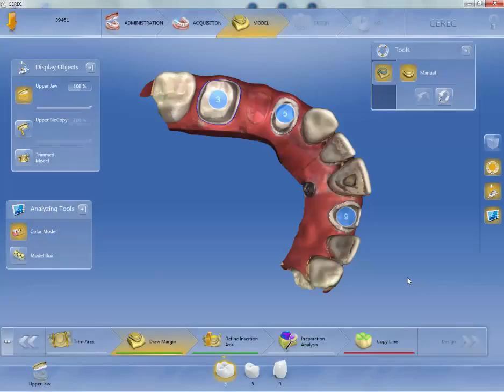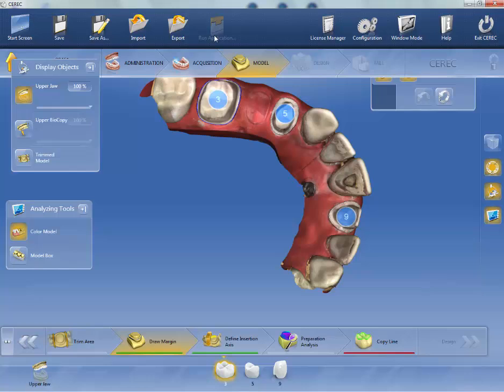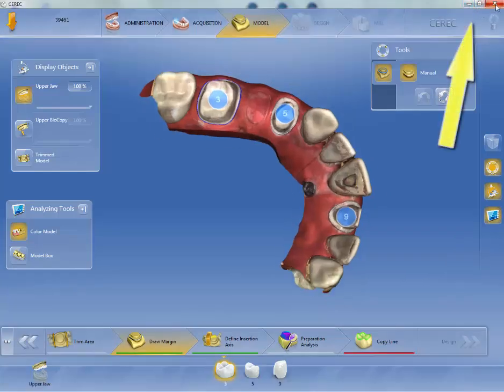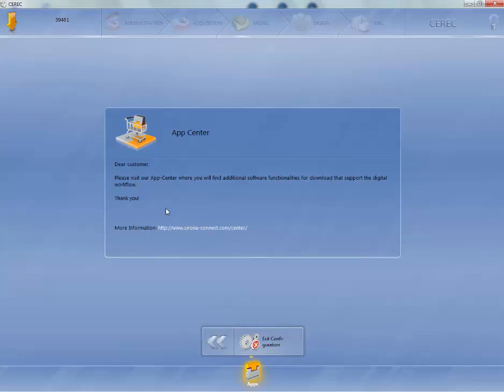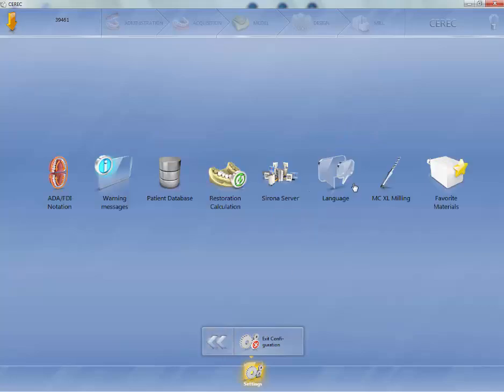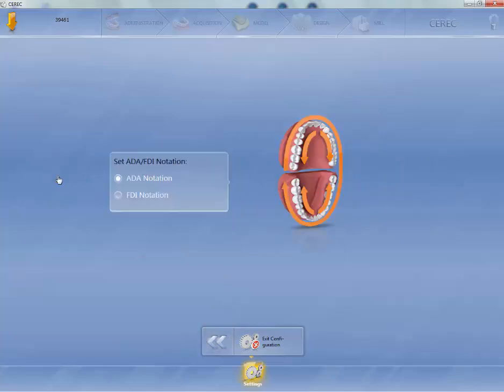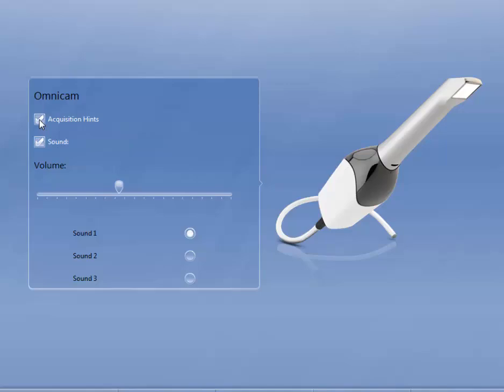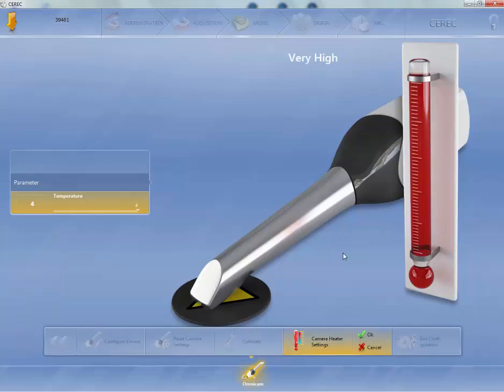2 MACHINE SETTINGS